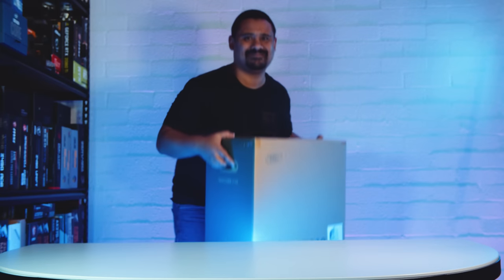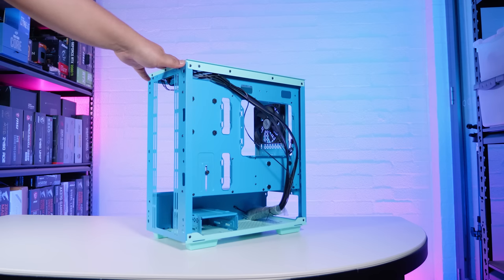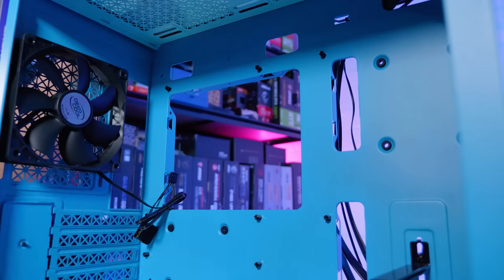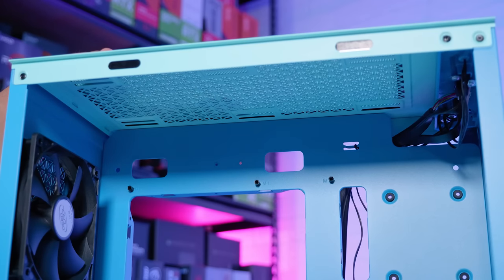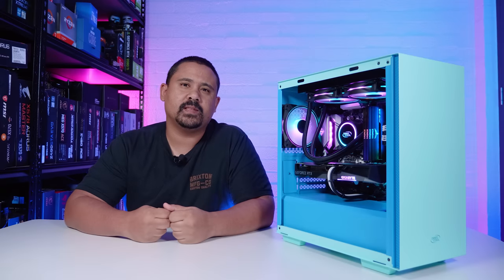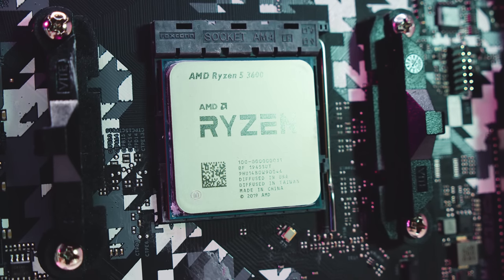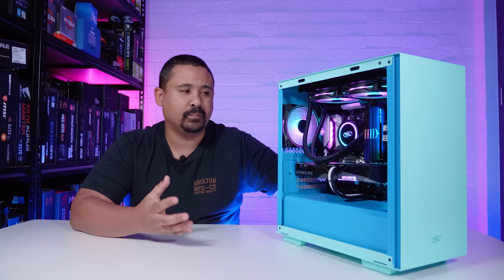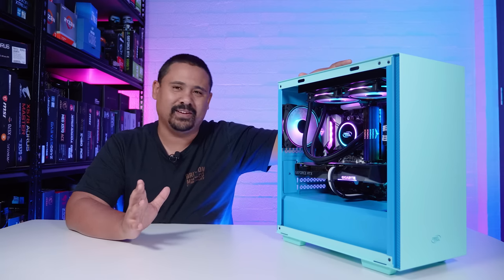MINTY FRESHNESS FOR $50: Deepcool MACUBE 110 Green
I love seeing cases that aren't black or white. It's nice to see something VERY different for a change. We're checking out the Deepcool MACUBE 110 Green Edition.

Chapters

0:00 - Extended Intro
1:18 - Panel Removal
2:03 - Paint Finish
2:28 - Included Accessories
2:40 - SSD & HDD Mounting
2:58 - Motherboard & Air Cooler Support
3:24 - Integrated GPU Support Bracket
3:38 - GPU Support
3:59 - Cable Routing
4:27 - Cable Management
4:54 - Fan & Radiator Mounting
5:23 - Top Radiator Mounting
5:53 - Build Time
9:41 - Thermals
10:12 - The Parts
12:52 - Not The Best Cast But...
13:15 - Ease Of Building
13:28 - What This Case Is Designed For
13:45 - Pricing
14:03 - Sorry But I Like The Colour
14:28 - Let Us Know Your Thoughts On The MACUBE 110
15:22 - Bonus Bindi
16:25 - Cinematic Mode